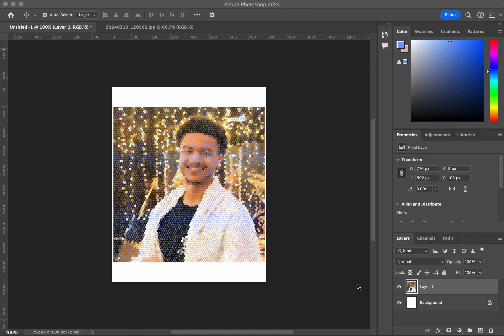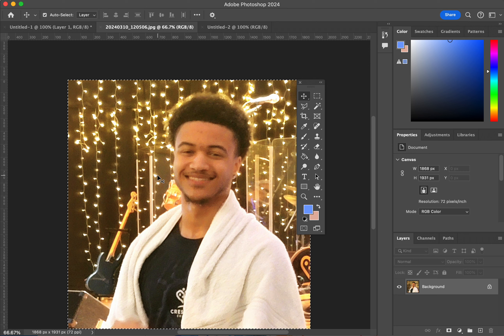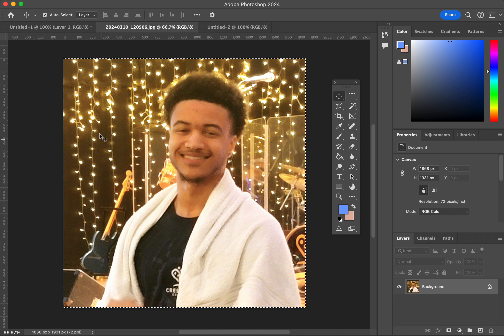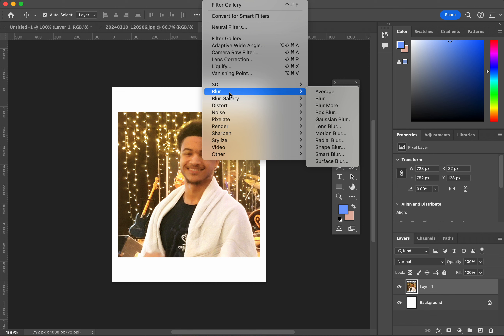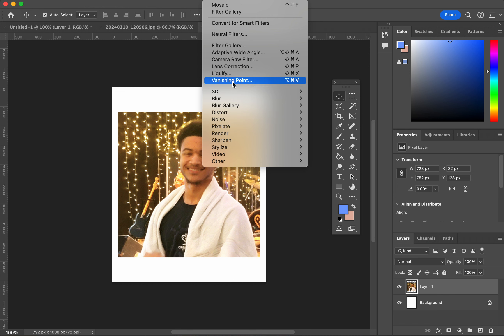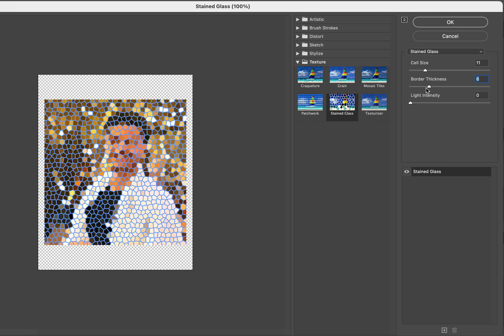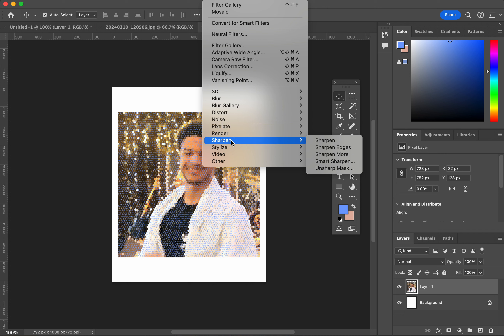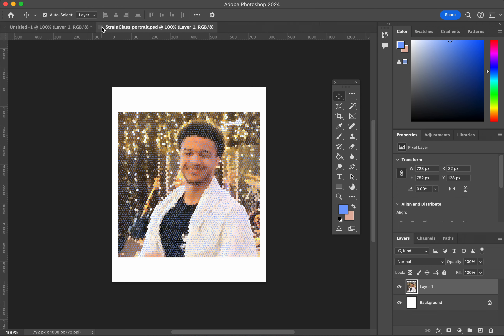Adding the stain glass filter to a photo